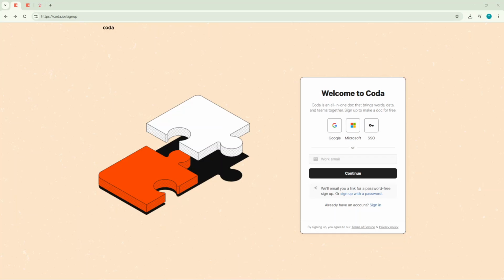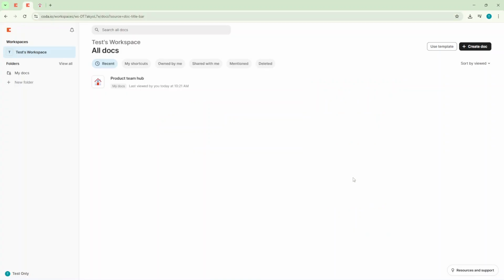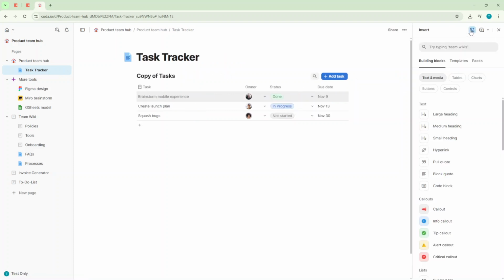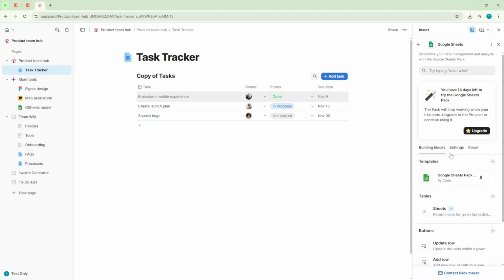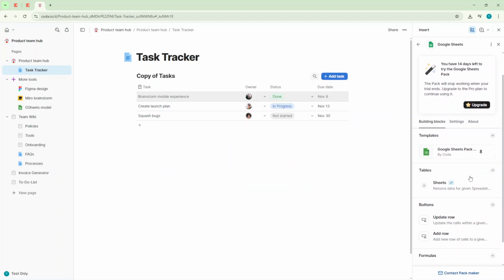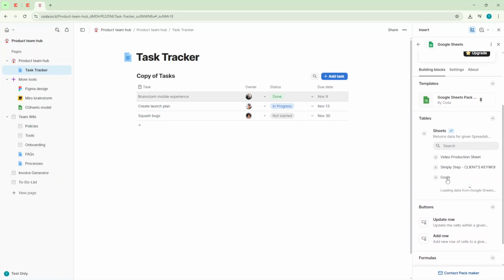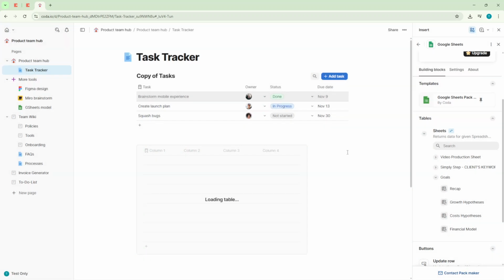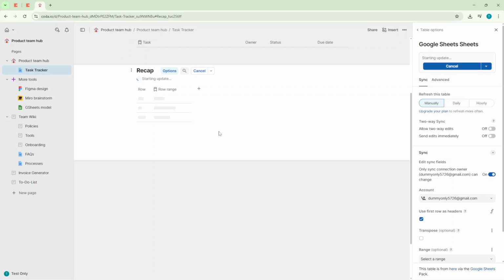How To Connect Google Sheet Table To Coda (2026 Guide)